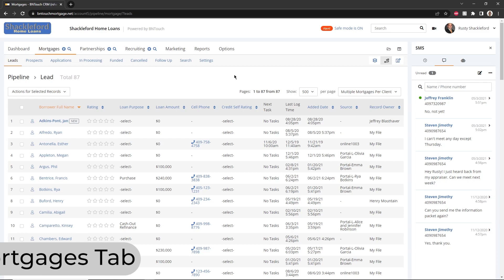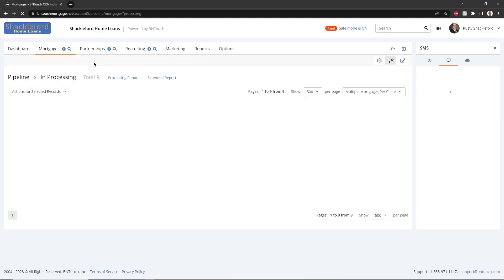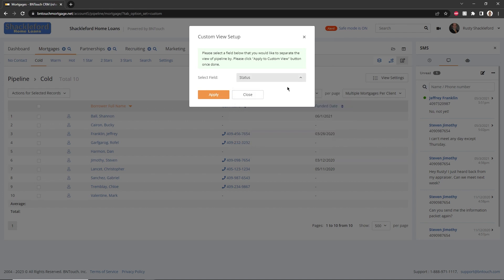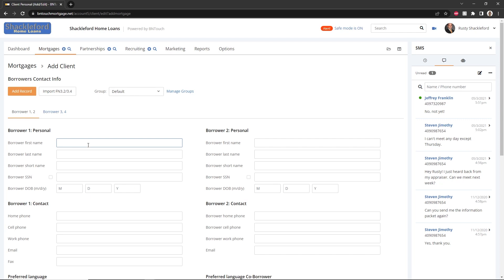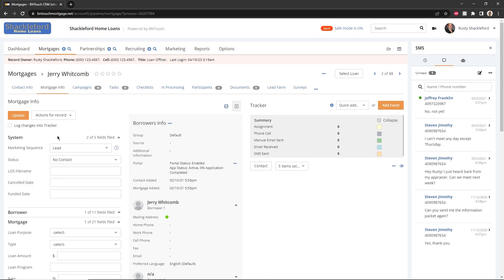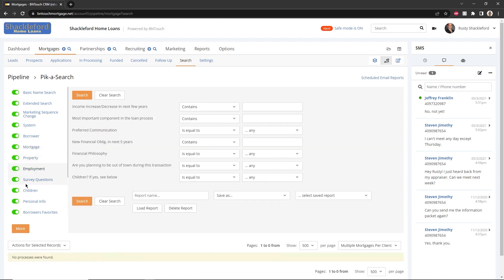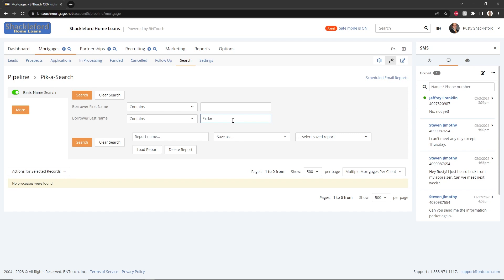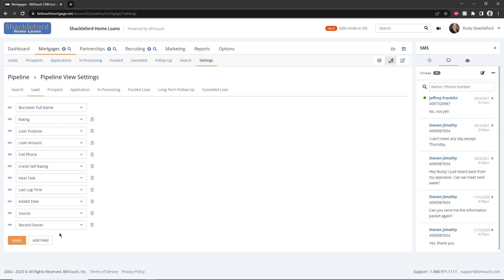V6 BNTouch Initial Training: Mortgages Tab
This video introduces you to the Mortgages tab in BNTouch. It provides a detailed, easy-to-navigate database of your borrowers.

📊 Why Bntouch?